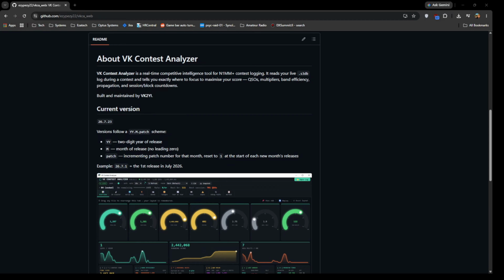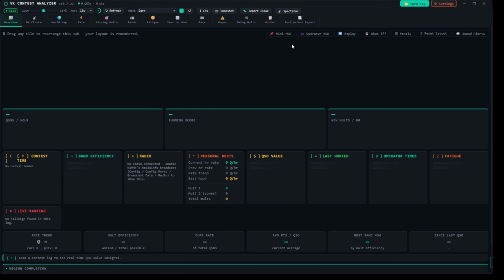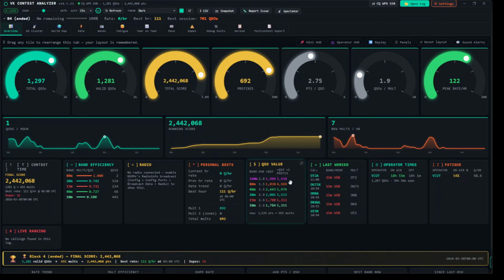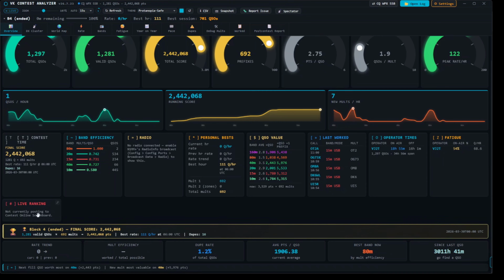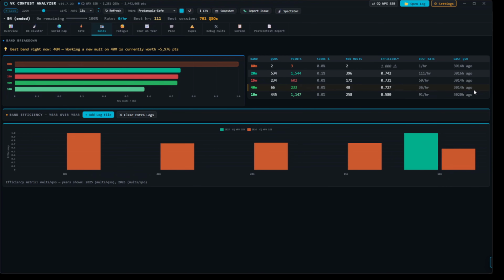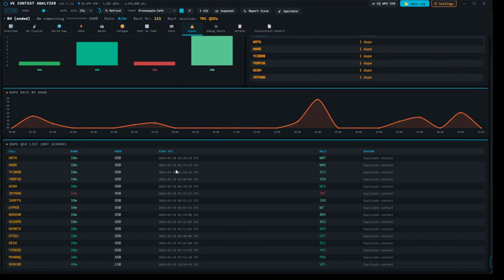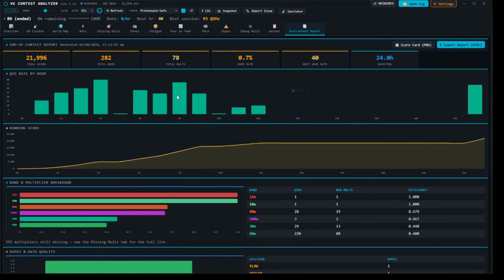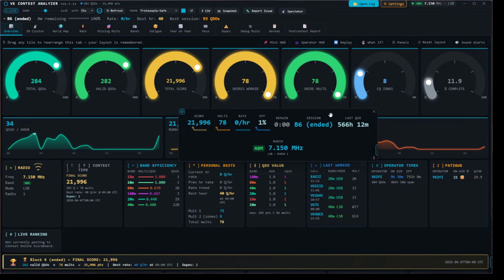VK Contest Analyzer - What is it?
VK Contest Analyzer is a real-time competitive intelligence tool for N1MM+ contest logging. It reads your live .s3db log during a contest and tells you exactly where to focus to maximise your score — QSOs, multipliers, band efficiency, propagation, and session/block countdowns. Built and maintained by VK2YI.

de vk2yi